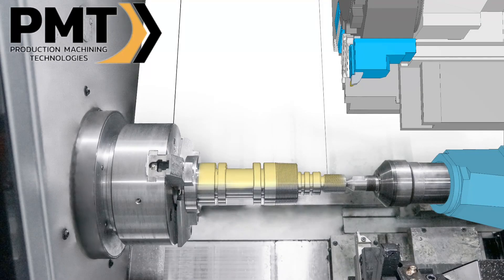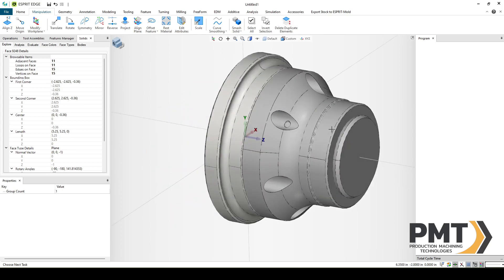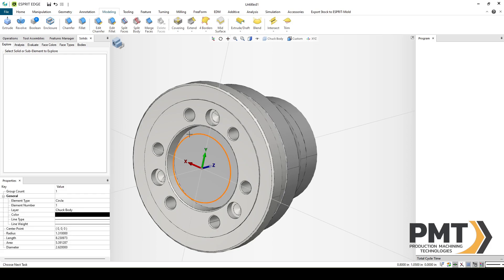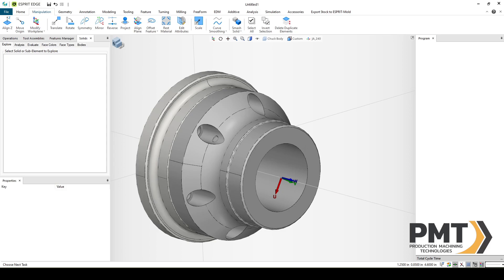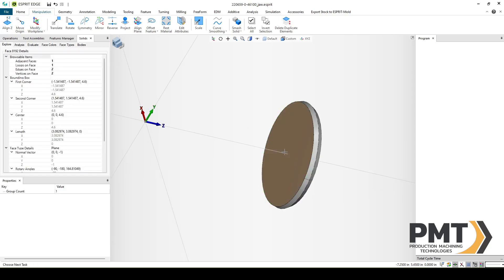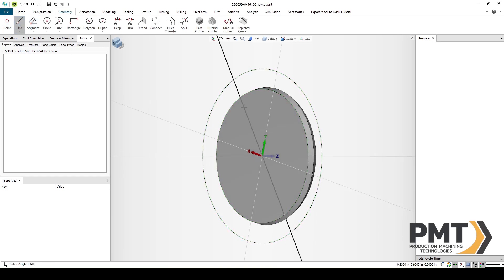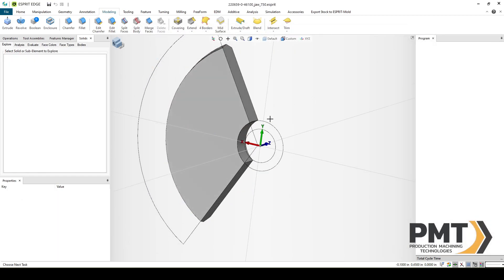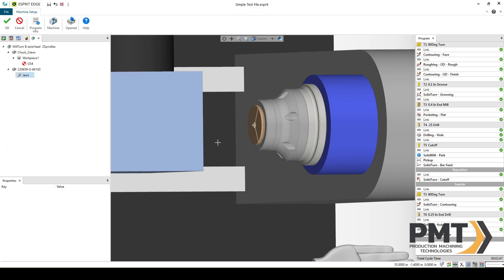Building Collet Chucks in ESPRIT EDGE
Dive into the world of custom collet chuck creation with our latest video, where we unlock the secrets of ESPRIT Edge to build a collet system that plays well with just about any collet you throw at it!

Say goodbye to the frustration of being tied down to specific chucks. We're showing you the clever trick of placing the Jaw Attachment right up front, making your chuck a universal welcoming party for jaws of all origins. Plus, we've got a cool demo with the QG-42 to show how this magic happens, allowing you to mix and match collets like a pro.

Join us in mastering the art of versatile collet systems with ESPRIT Edge, and let's make your workshop a place where any collet feels at home.